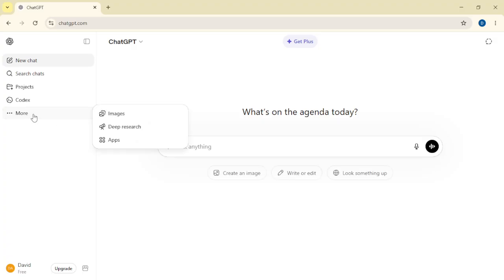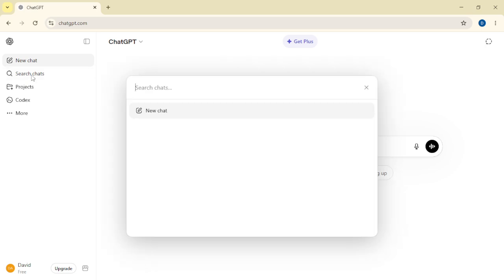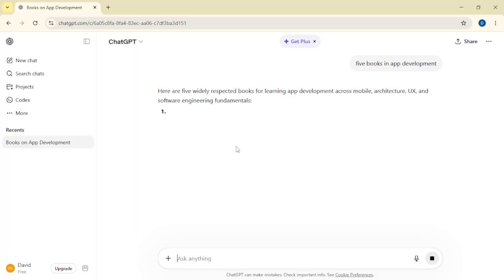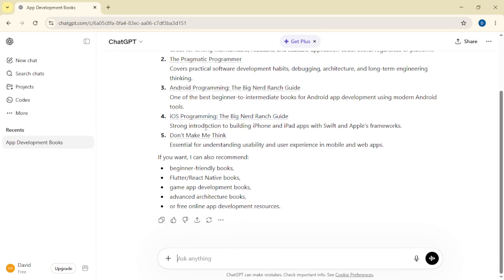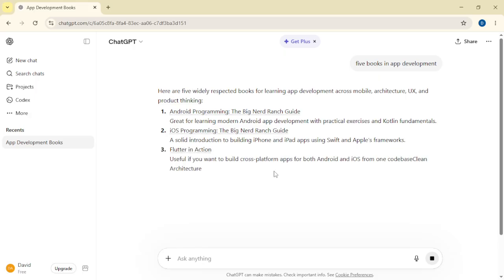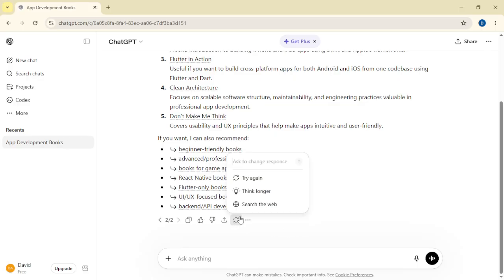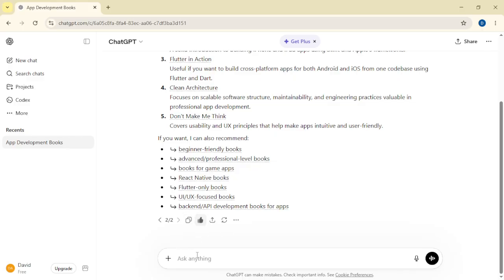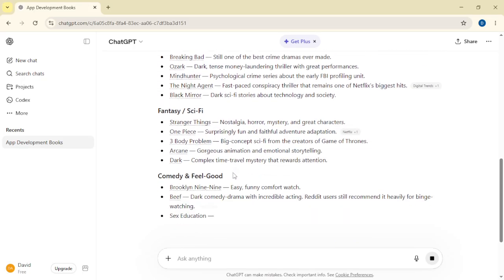How To Get Useful Suggestions Using AI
Want ideas or recommendations for something you're working on? In this tutorial, I’ll show you how to ask ChatGPT for suggestions and use AI to generate useful ideas based on what you need.

Video Chapters:
00:00 - Introduction: Ask ChatGPT for Suggestions
00:08 - Open ChatGPT and Start a New Chat
00:23 - Use ChatGPT for Ideas and Recommendations
00:36 - Ask for App Development Suggestions
00:40 - Create a Specific Recommendation Prompt
00:55 - Get Better Results With Clear Prompts
01:04 - Review ChatGPT Recommendations
01:12 - Regenerate ChatGPT Responses
01:31 - Compare Multiple Suggestions
01:42 - Switch Between Generated Responses
01:51 - Regenerate for More Recommendations
01:58 - Give Feedback on ChatGPT Answers
02:06 - Ask for Suggestions in Different Categories
02:14 - Get Entertainment Recommendations
02:23 - Use ChatGPT as a Recommendation Assistant